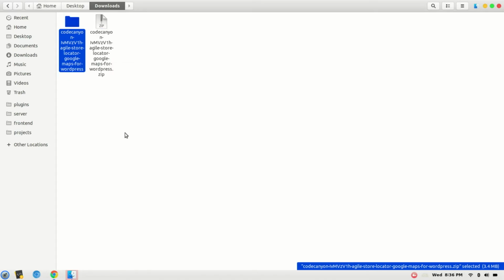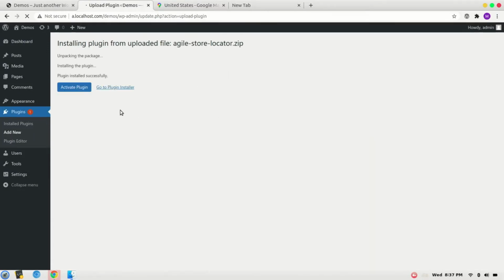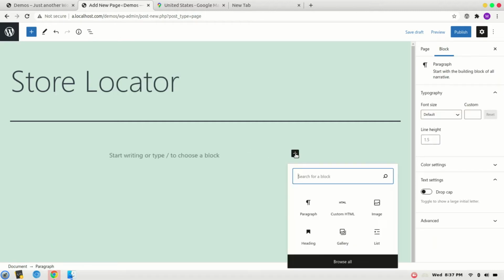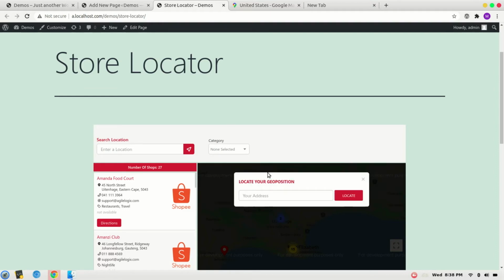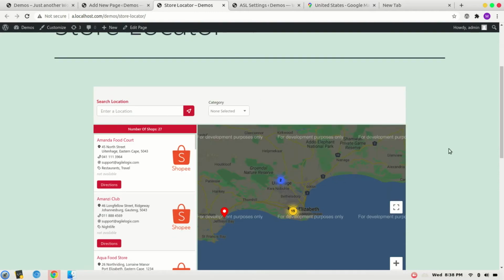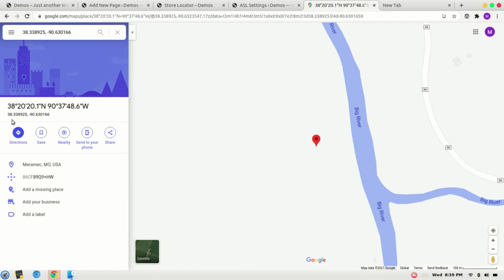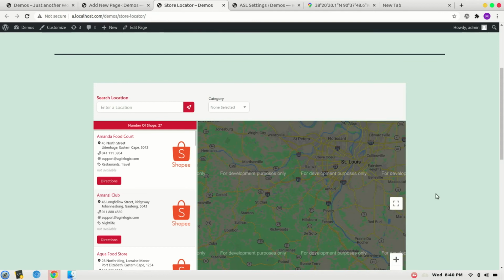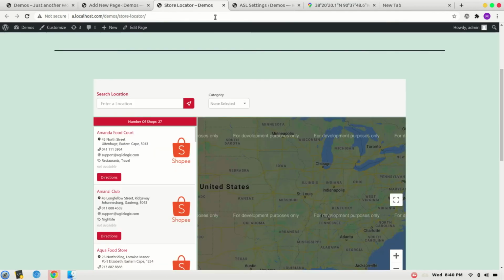How to Install the Store Locator WordPress Plugin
In this video, it is demonstrated that how you can install the Pro version of the Store Locator WordPress Plugin, if you have any problem with the installation, please email us at